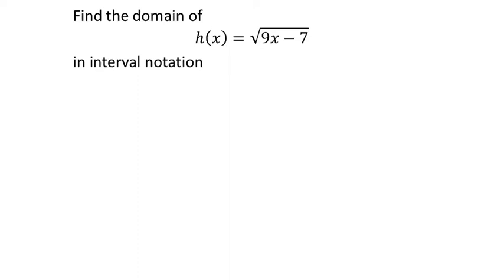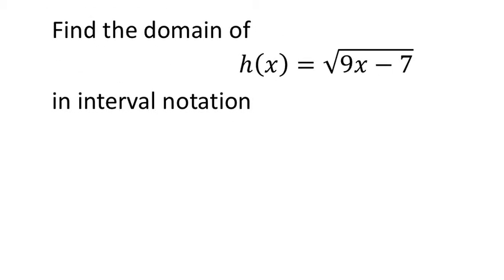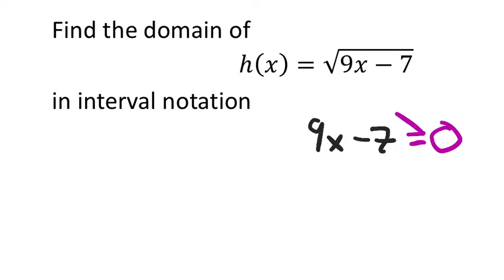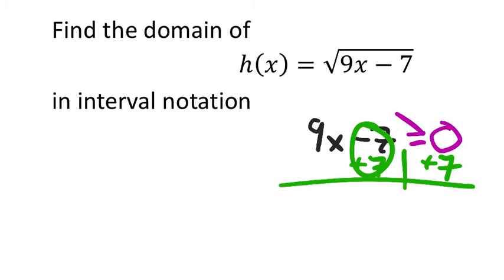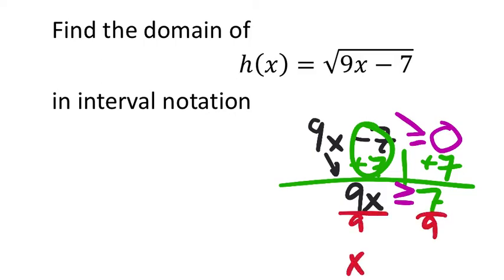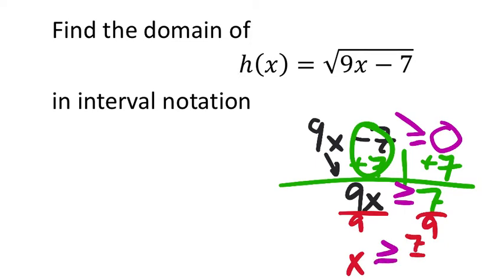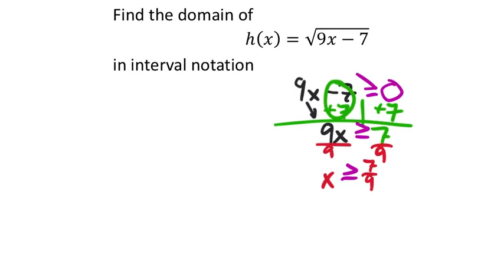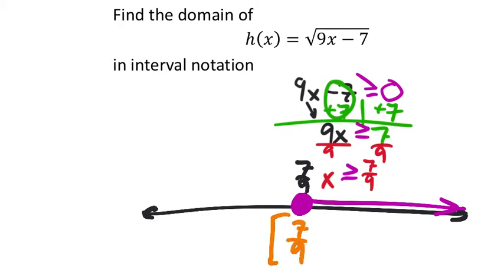Find the Domain of the Radical Function